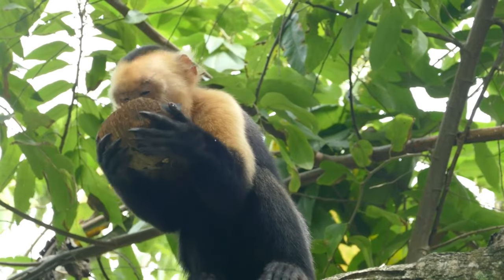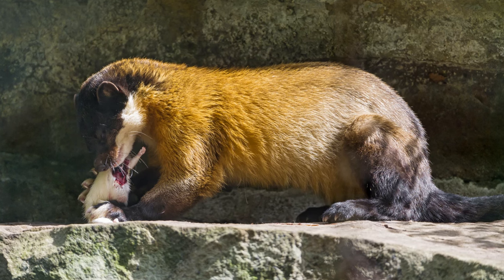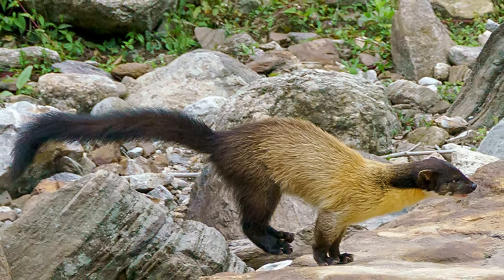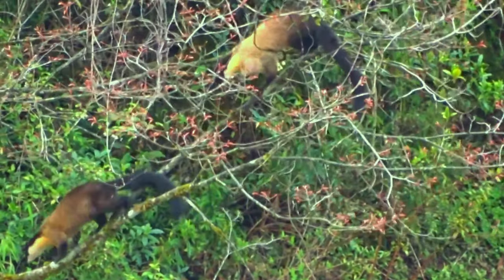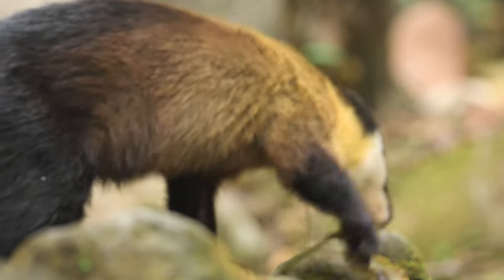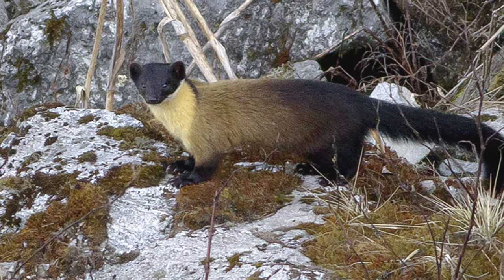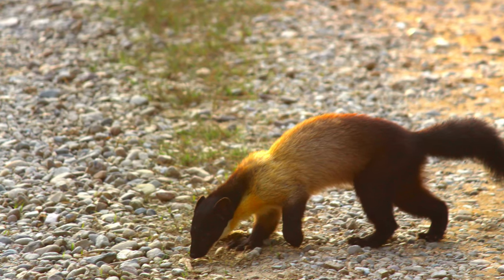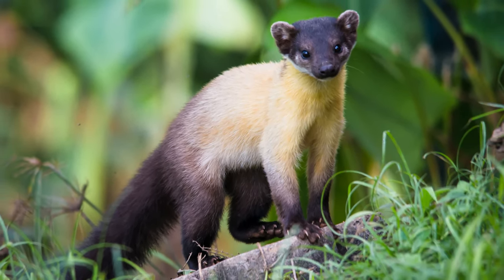Yellow-throated marten the Majestic hunter